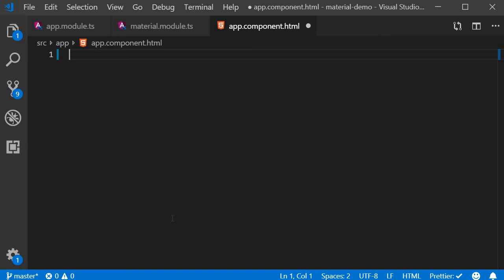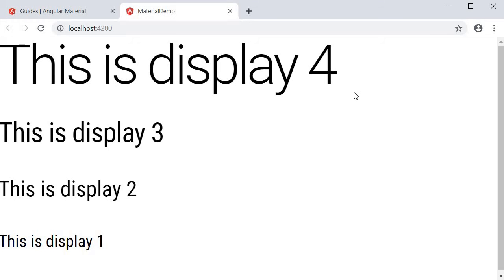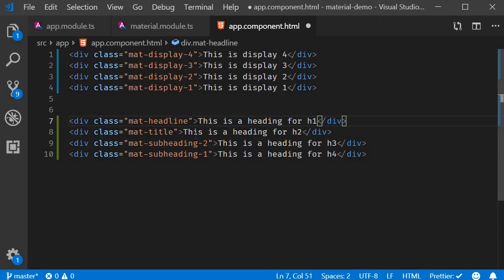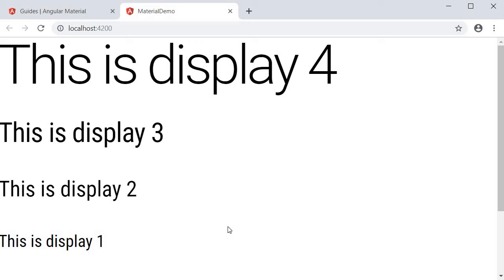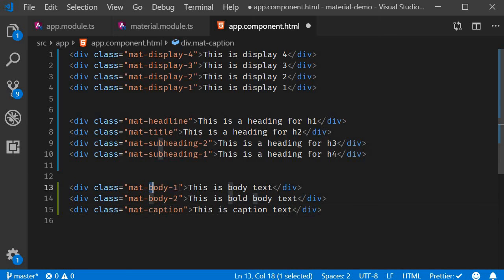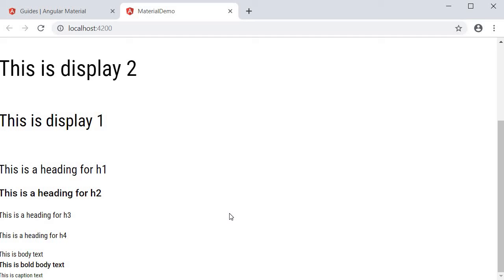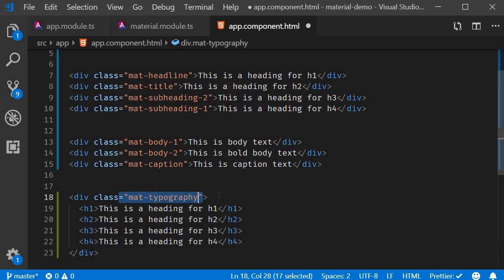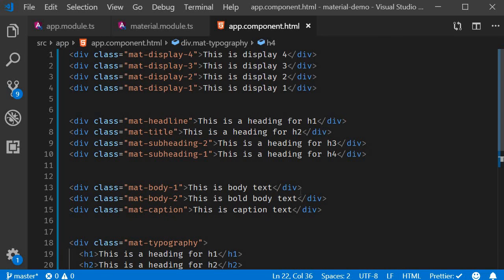Angular Material Tutorial - 4 - Typography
Typography in Angular Material